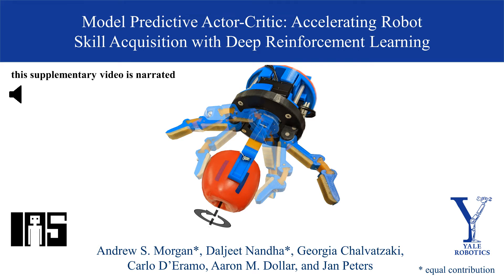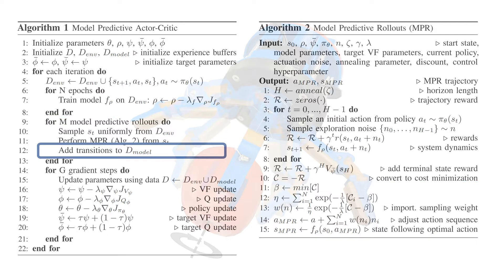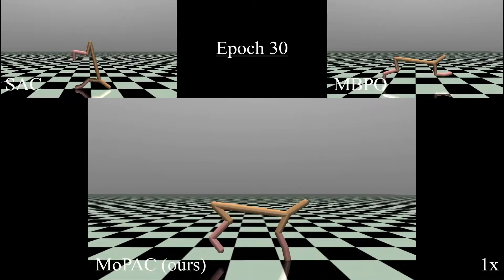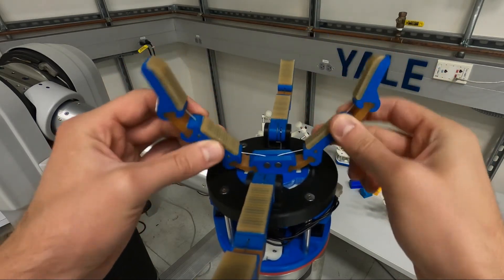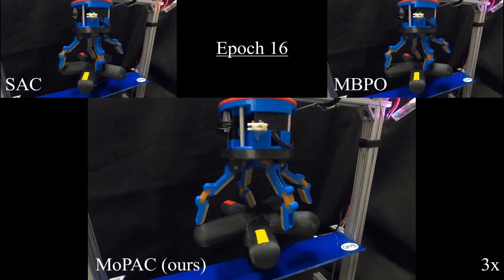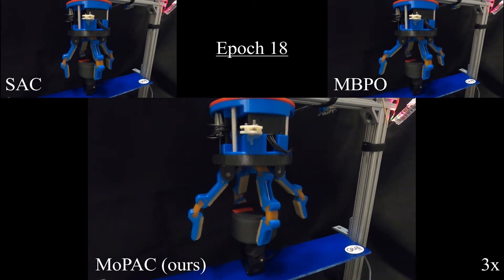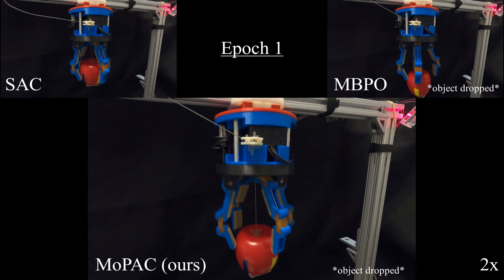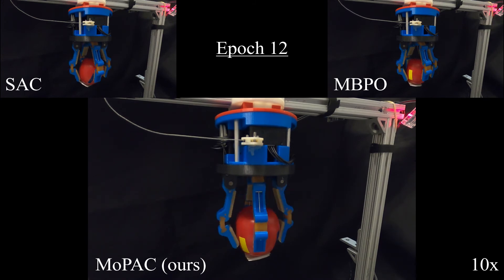Model Predictive Actor-Critic: Accelerating Robot Skill Acquisition with Deep Reinforcement Learning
IEEE ICRA 2021 Paper

Authors:
Andrew S. Morgan*, Daljeet Nandha*, Georgia Chalvatzaki, Carlo D'Eramo, Aaron M. Dollar, Jan Peters

Abstract:

Substantial advancements to model-based reinforcement learning algorithms have been impeded by the model-bias induced by the collected data, which generally hurts performance. Meanwhile, their inherent sample efficiency warrants utility for most robot applications, limiting potential damage to the robot and its environment during training. Inspired by information theoretic model predictive control and advances in deep reinforcement learning, we introduce Model Predictive Actor-Critic (MoPAC), a hybrid model-based/model-free method that combines model predictive rollouts with policy optimization as to mitigate model bias. MoPAC leverages optimal trajectories to guide policy learning, but explores via its model-free method, allowing the algorithm to learn more expressive dynamics models. This combination guarantees optimal skill learning up to an approximation error and reduces necessary physical interaction with the environment, making it suitable for real-robot training. We provide extensive results showcasing how our proposed method generally outperforms current state-of-the-art and conclude by evaluating MoPAC for learning on a physical robotic hand performing valve rotation and finger gaiting--a task that requires grasping, manipulation, and then regrasping of an object.